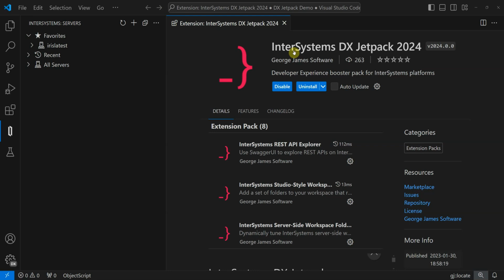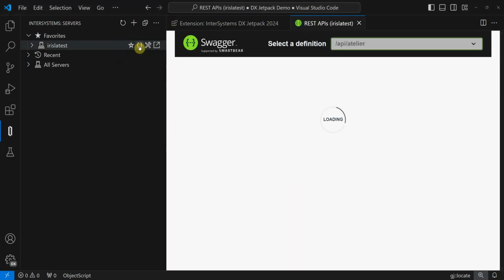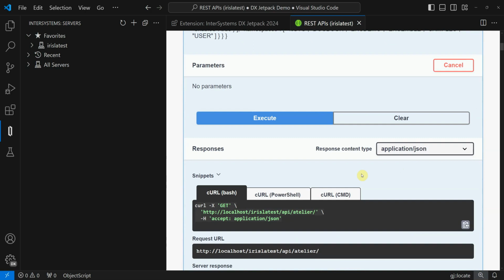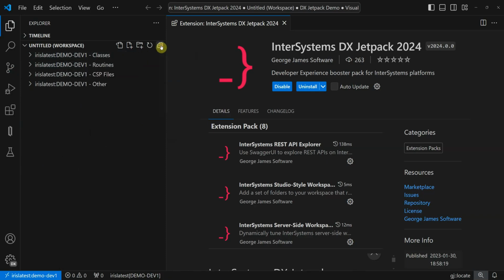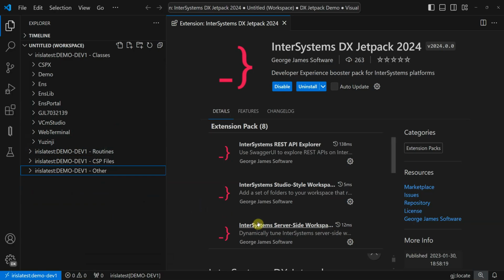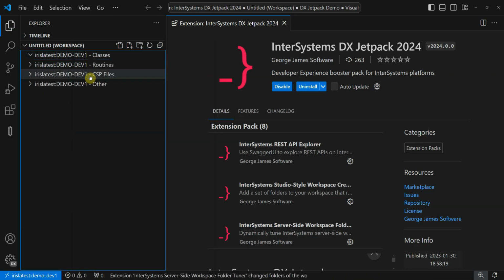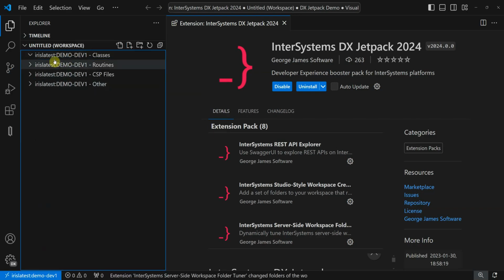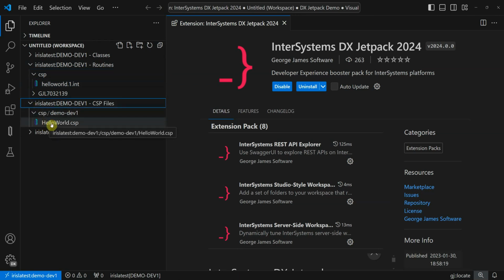What s new in InterSystems DX Jetpack 2024 edition for VS Code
A VS Code extension pack to boost your Developer eXperience